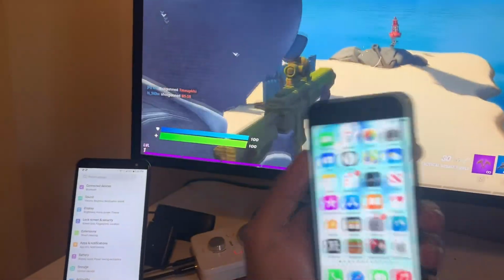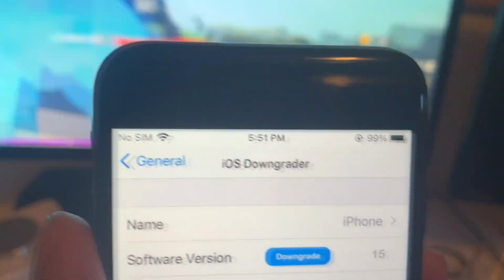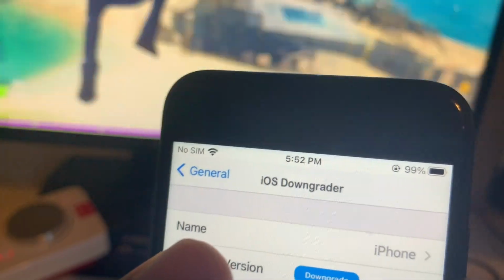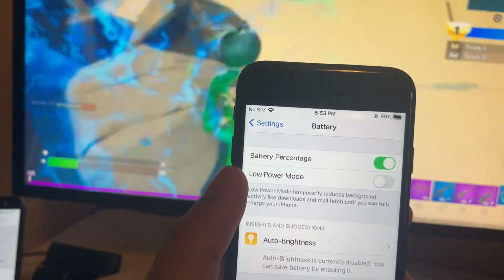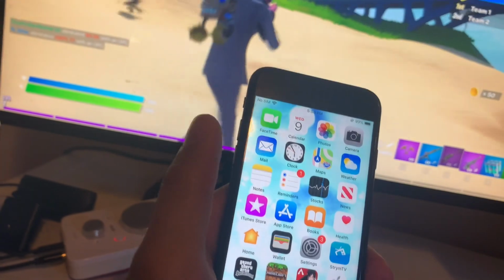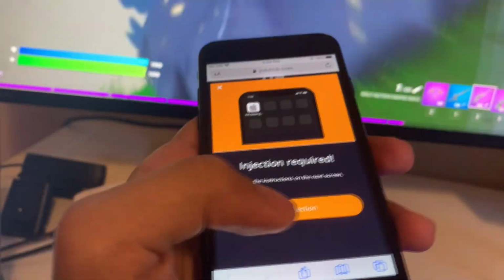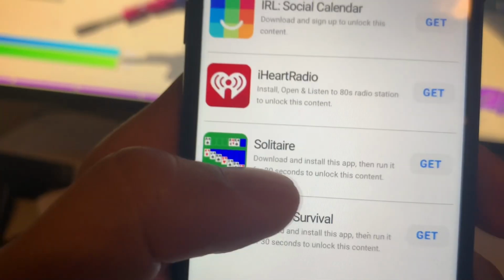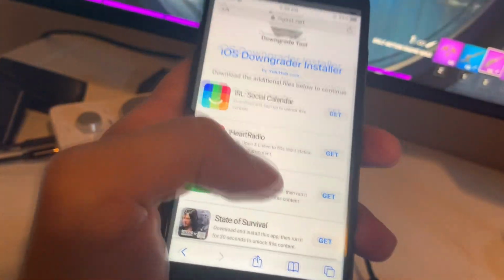Easiest Way to DOWNGRADE iOS 15 to iOS 14! (WITHOUT Losing Data)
How to Downgrade iOS 15 to iOS 14 Without Losing Data How to Uninstall iOS 15 Beta Remove Delete iOS 15 And Downgrade Without Computer

Hey there guys! In todays video I will show you all how to downgrade ios 15 to ios 14 really easily without losing any data at all.

The reason this is so easy is because you'll also be able to downgrade your ios version and delete and remove the ios 15 beta profile instantly!

So try this out and it should work easily